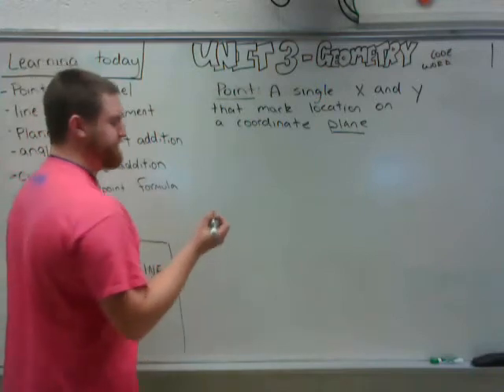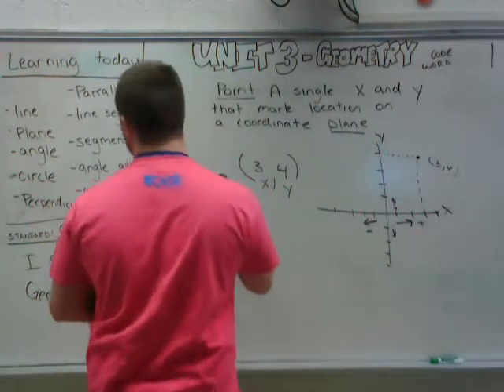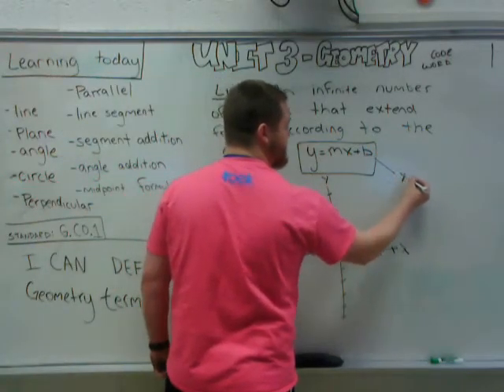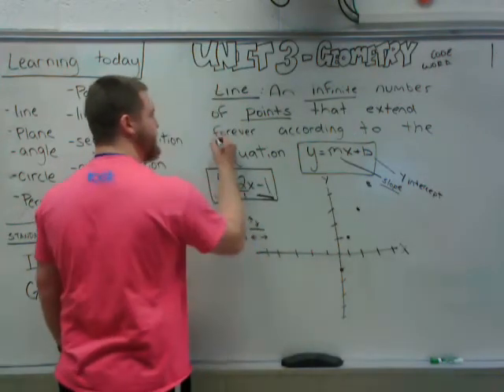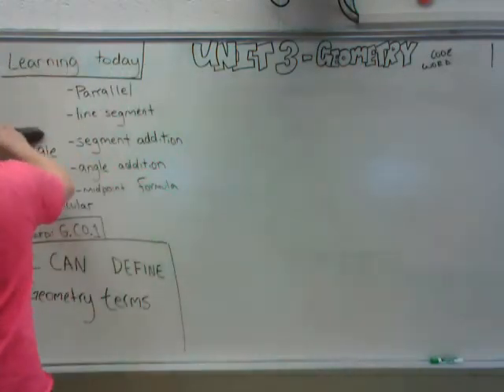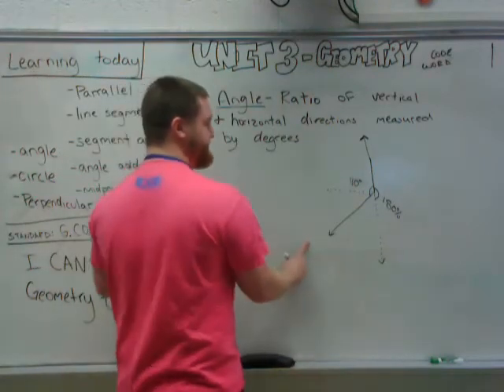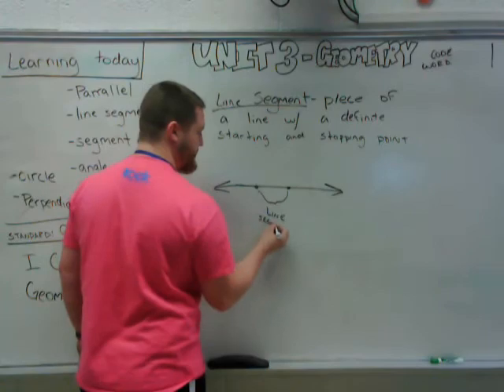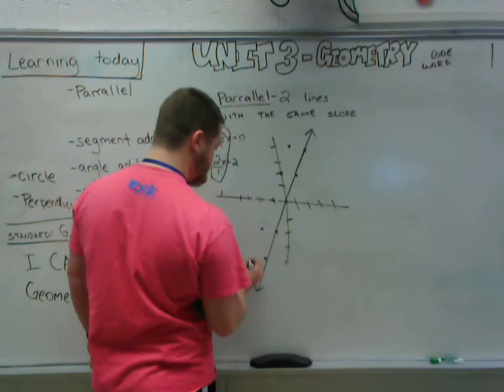3.1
HCAM Math 2 Unit 3 Geometry